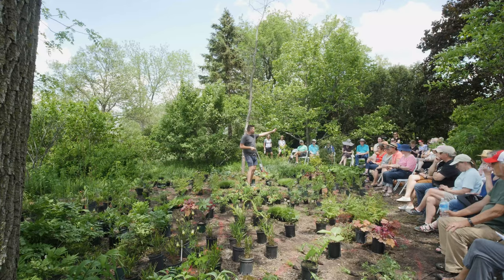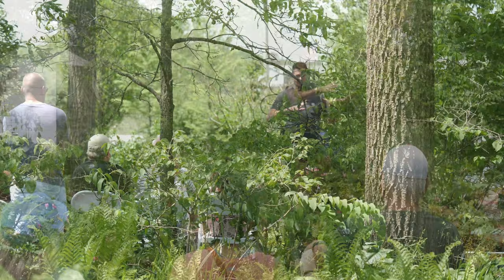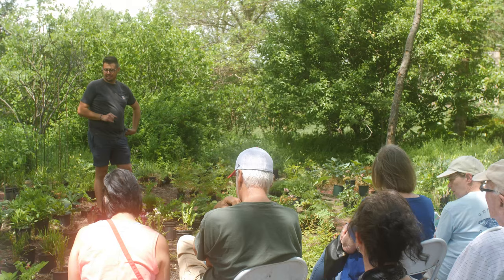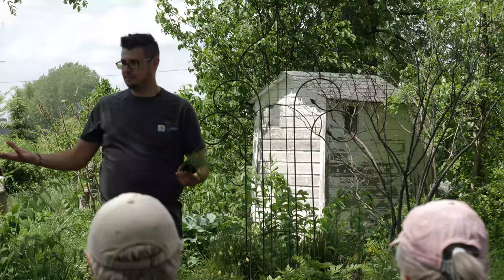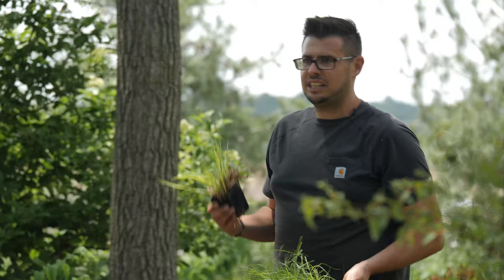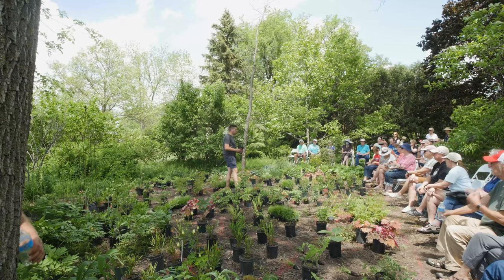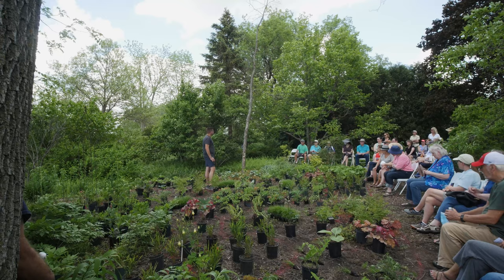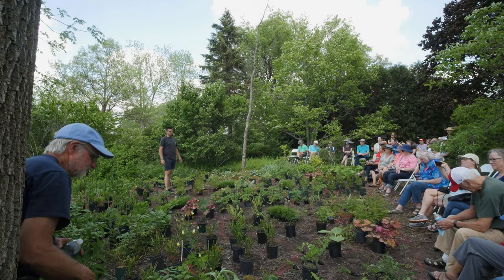Austin Eischeid Shade Garden Design Master Class Episode #104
Roy Diblik and Piet Oudolf protégé Austin Eischeid recently gave a master class on shade garden design at Northwind Perennial Farm just outside of Lake Geneva, Wisconsin.

Plants discussed in this episode:
Hakonechloa macra 1:37
Aster 'Twilight' 2:45
Aruncus 'Misty Lace' 4:28
Epimedium rubrum 5:33
Polygonatum 'Multiflorum' & 'Multifada' 7:30
Hosta 'Sum and Substance' 8:37
Aquilegia 'Corbett' 9:28
Helleborus 'Heritage Red' 10:31
Heuchera 'Watermelon Carnival' 11:27
Astrantia 'Pink Sparkling Stars' 13:24
Polystichum acrostichoides 15:15
Thalictrum dioicum 16:55
Geranium 'Tiny Monster' 17:45
Carex albicans 18:40
Carex granularis 21:28
Roy Diblik Intro and Austin's story 22:26
Question & Answer 29:32

Closed Caption is now available!  Activate with the CC button on the bottom right of the video window.

👉 Recommended reading 🤓
📗 Tokachi Millennium Forest: Pioneering a New Way of Gardening With Nature
📗 In Praise Of Shadows
📘 The Hidden Half Of Nature